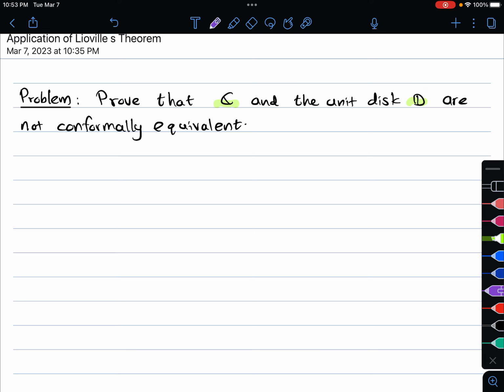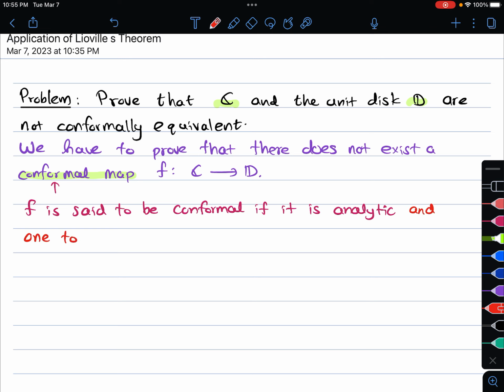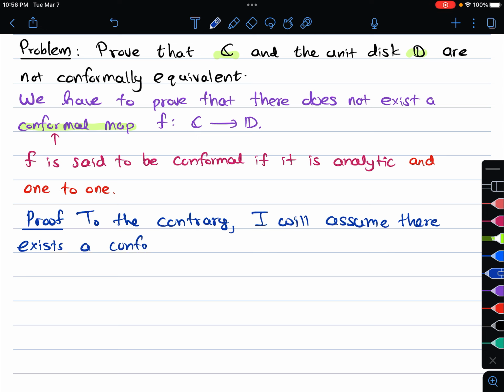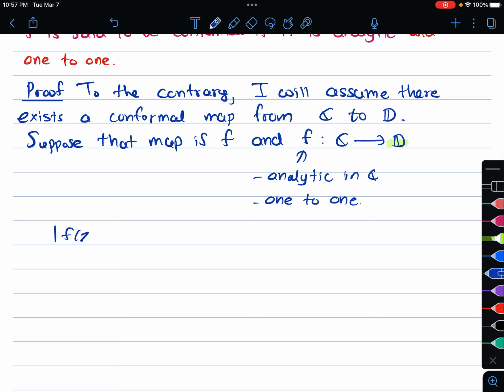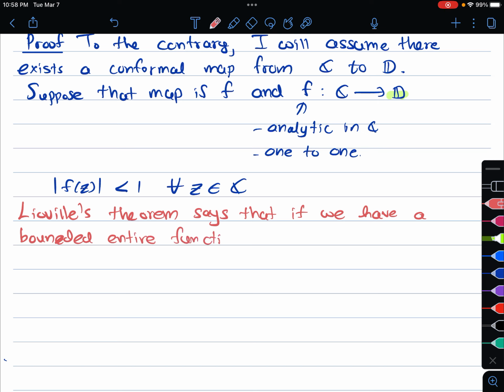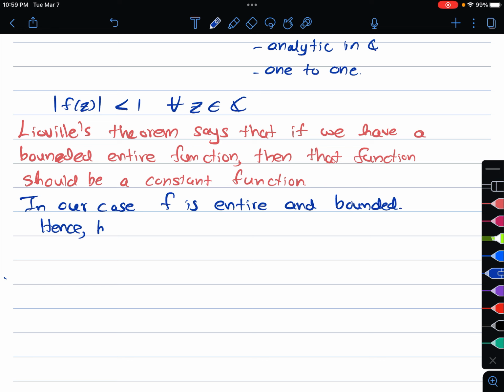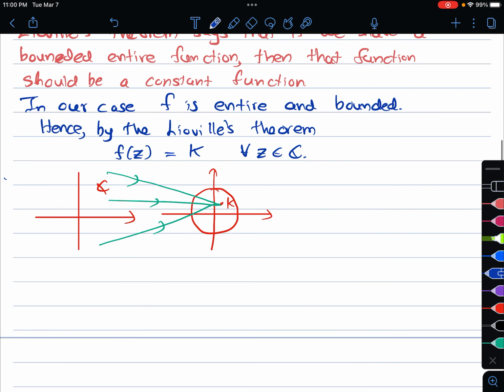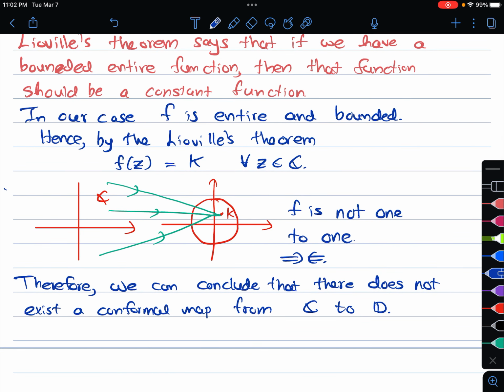Does it exist a Conformal Map from Complex Plane to the unit disk?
I would give the solution for this problem in this video. I use Lioville's theorem to prove that there does not exist a conformal map from whole complex plane to the unit disk.